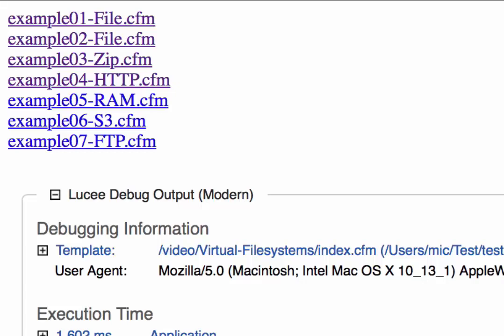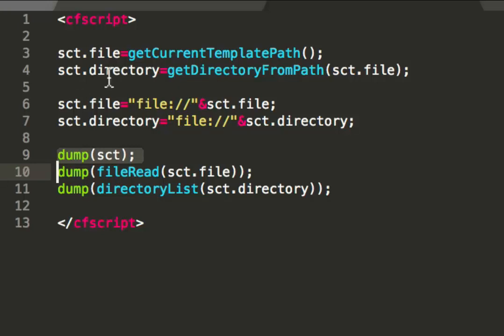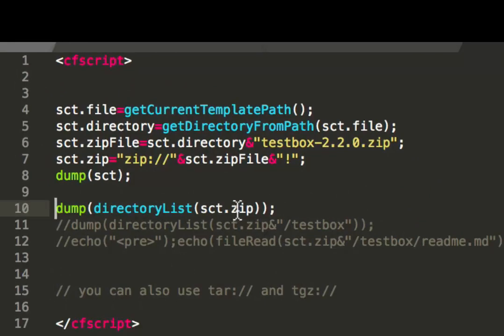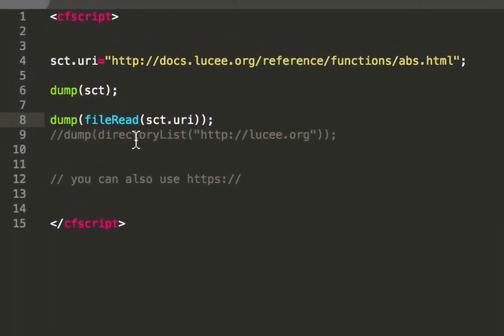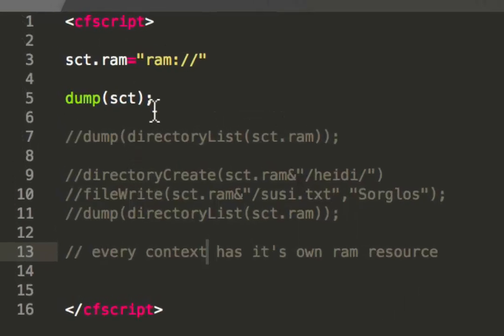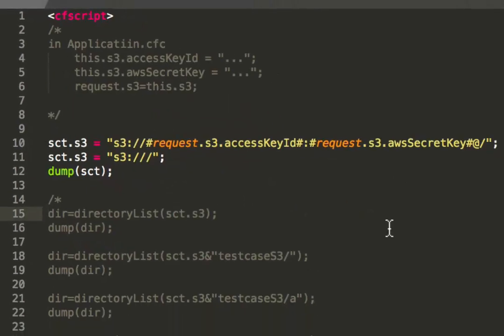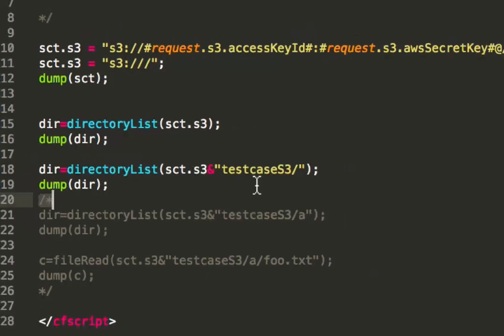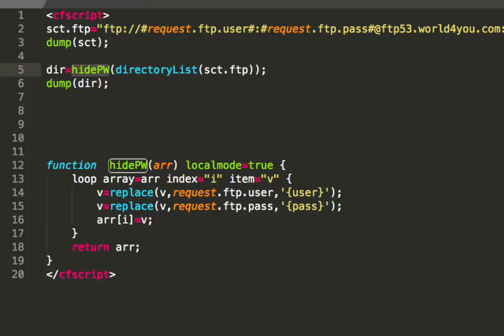Virtual-Filesystem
This Video explains what virtual file systems Lucee supports and how you can use them.